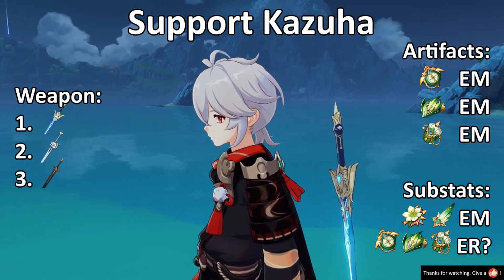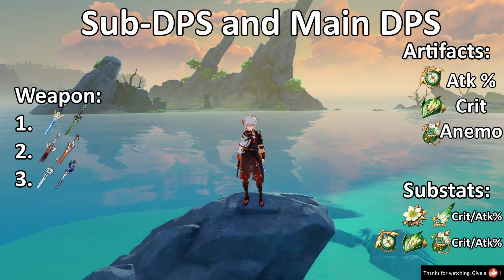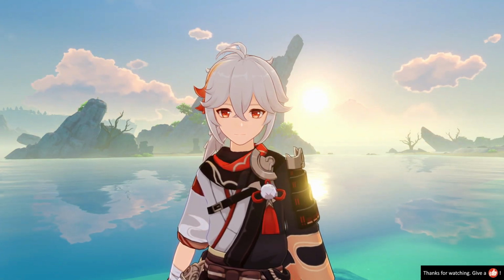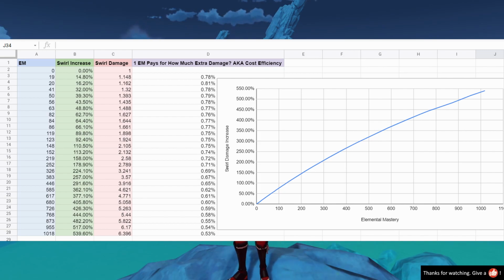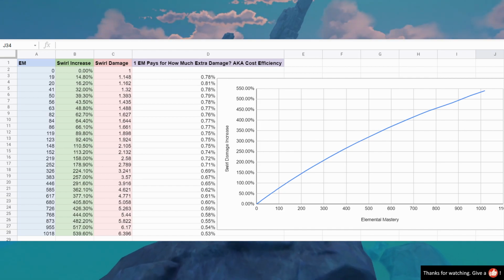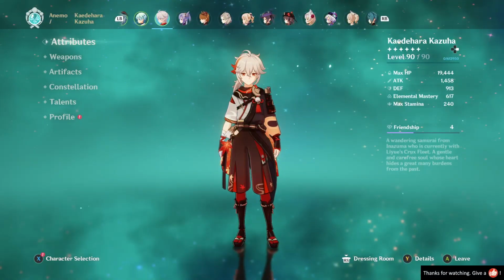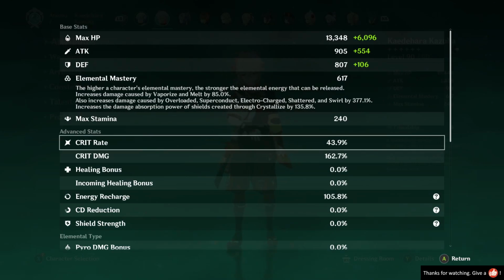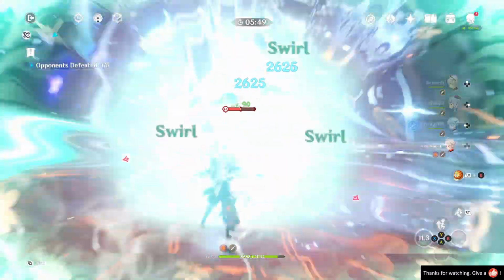Kazuha Build Guide - Can Kazuha Go Mixed? | Genshin Impact Guides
In this video I talk about different builds that Kazuha can use and give specific attention on why you might want to try a mixed Elemental Mastery and Crit Damage build. I hope you enjoy this Genshin Impact Kauha Guide and I hope it helps you decide your Kazuha Build.

0:00 Intro
0:29 EM Support Kazuha
1:16 Main and Sub DPS Kazuha
2:06 Diminishing Returns in Crit Damage and Attack %
3:17 Diminishing Returns in EM
4:52 Mixed Build Kazuha
5:36 My Kazuha Stats and Artifacts
8:30 Melt and Permafreeze Partners
9:58 Domain Showcase
15:19 Abyss Floor 12 Showcase